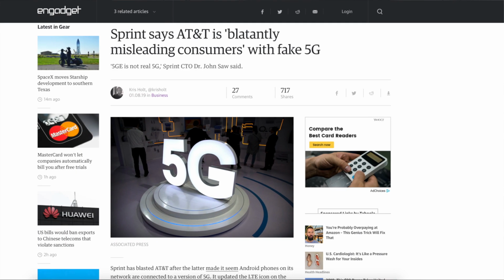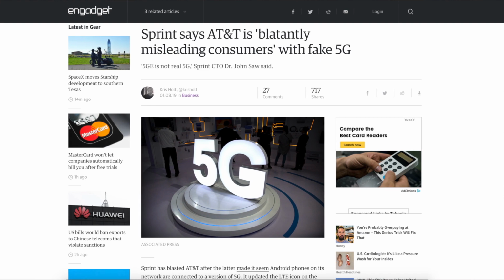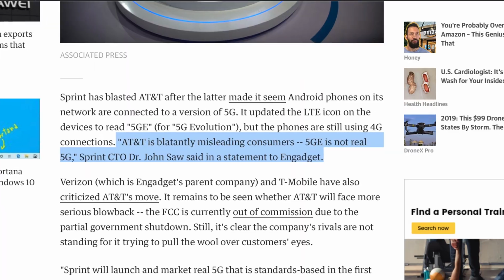5GE Explained: AT&T Is Lying And They Know It!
AT&T is lying to customers about what kind of service they're getting and its okay in their eyes!

TechCrunch is a Verizon Media company, however their reporting is factual.